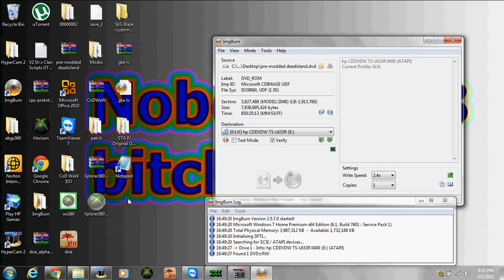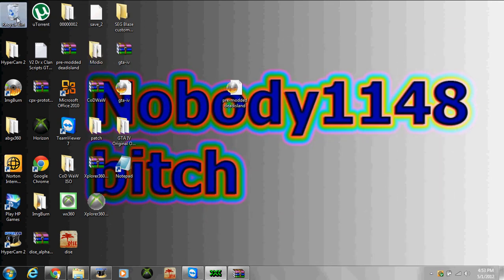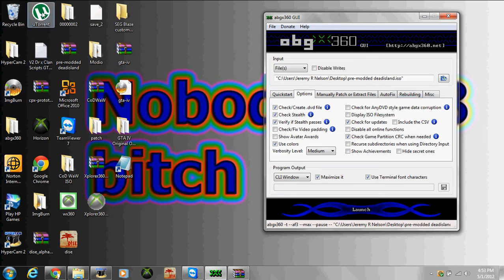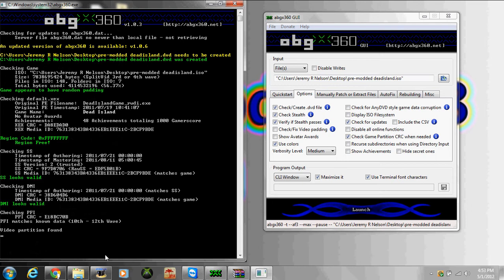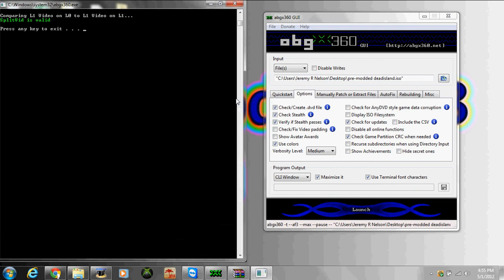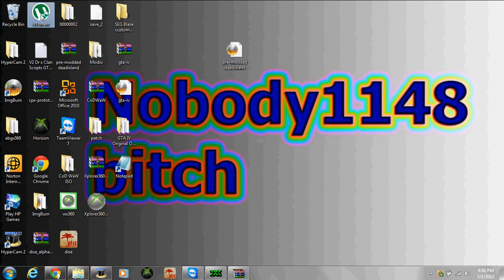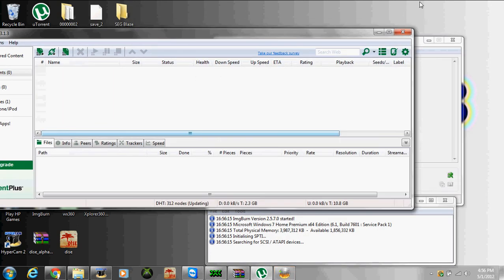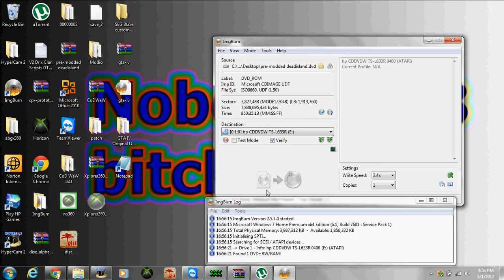how to make a dead island iso disk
thing you will need